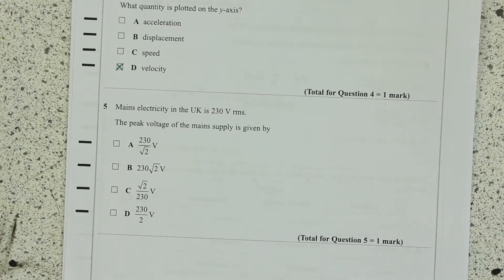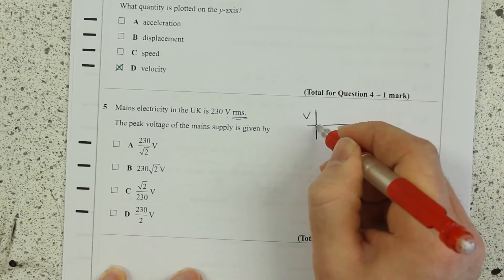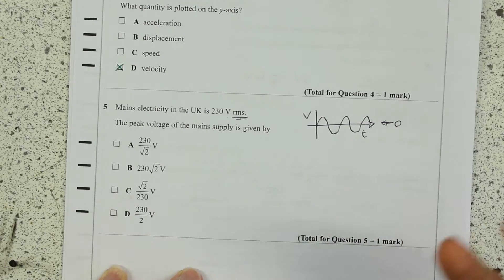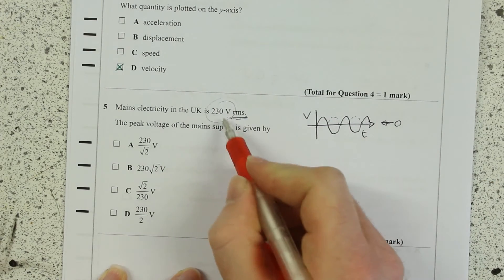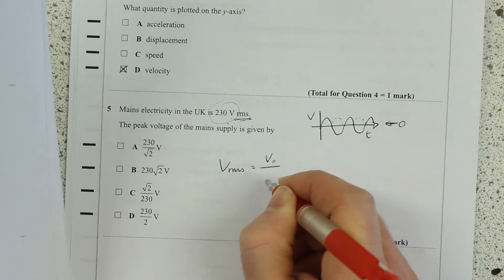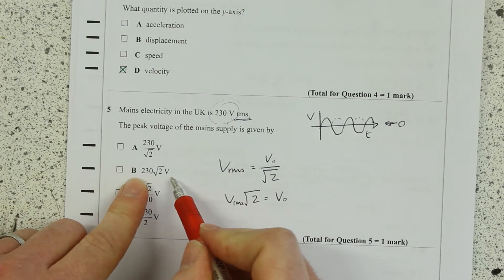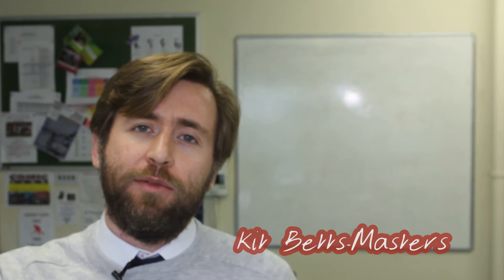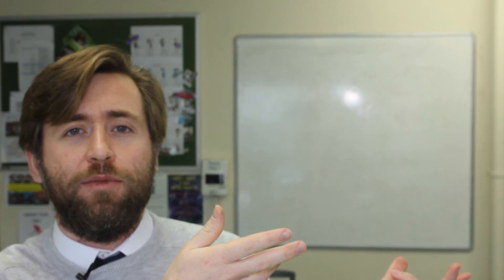RMS Voltage - A Level Physics Exam Practice Question - Multiple Choice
Root Mean Square Volatage (RMS Voltage) is how we discuss the "average" voltage for an AC supply.  This is a new part of the new A Level.  But this is a relatively straightforward question in which you have to show how to calculate the peak voltage.